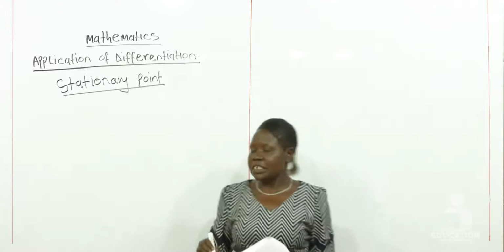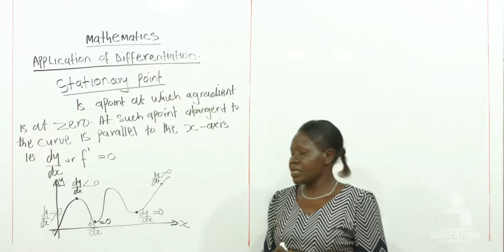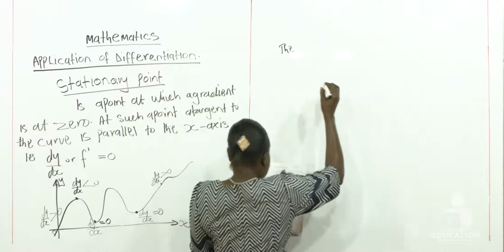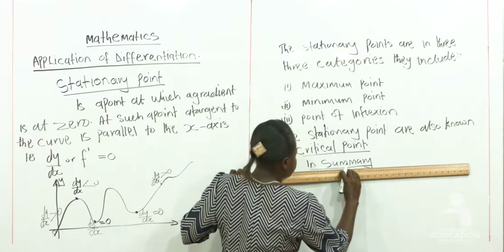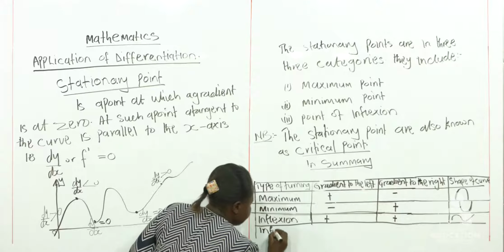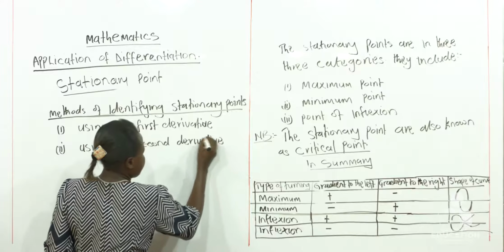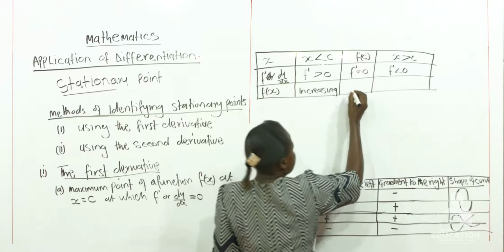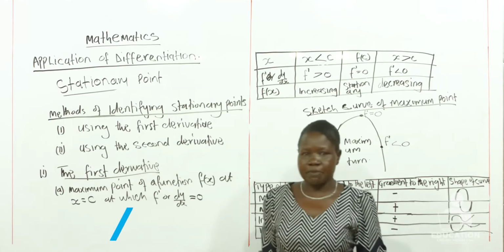Mathematics S.3 & S.4 | Lesson 10